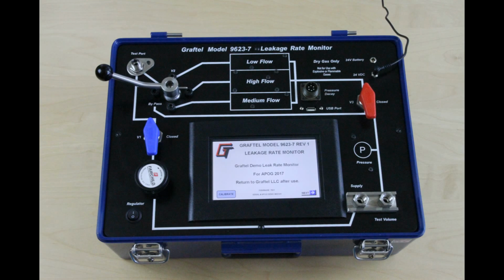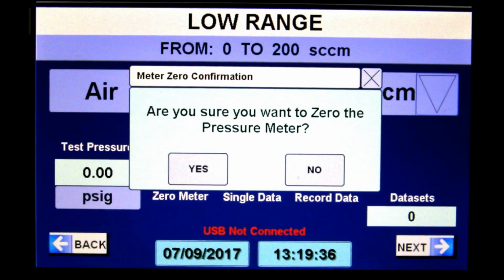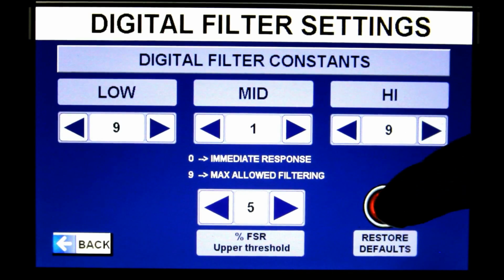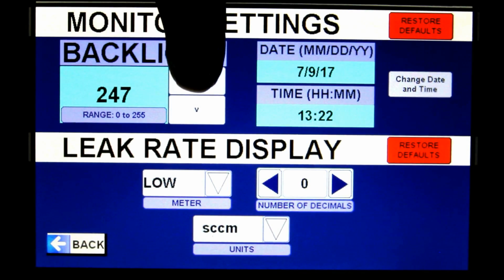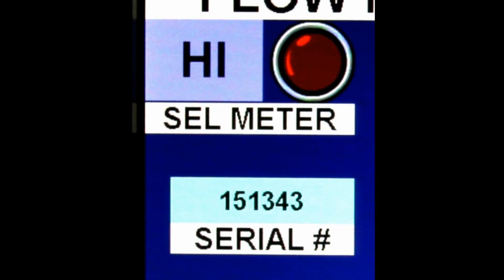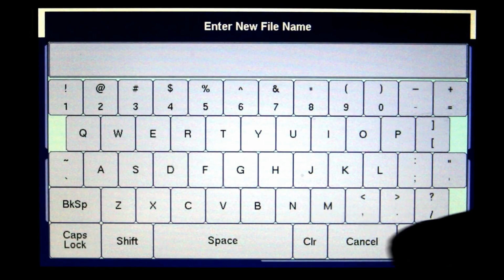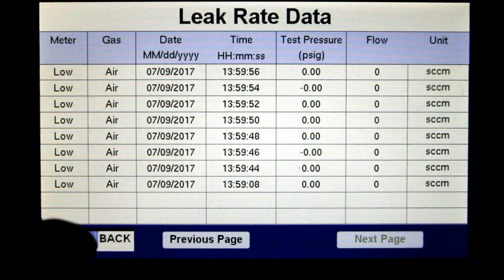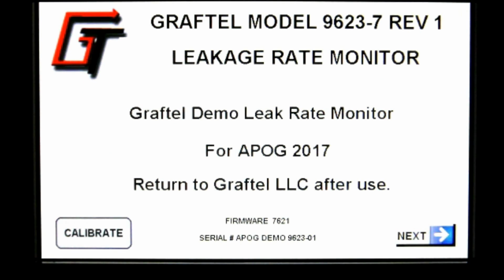Part 2 of a troubleshooting tutorial for the Graftel 9623-7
A troubleshooting tutorial for the Graftel 9623-7, Local leak rate testing equipment.